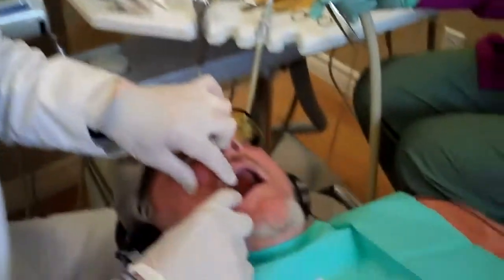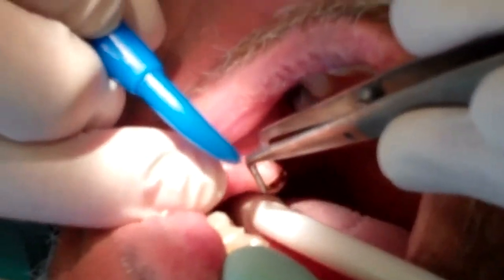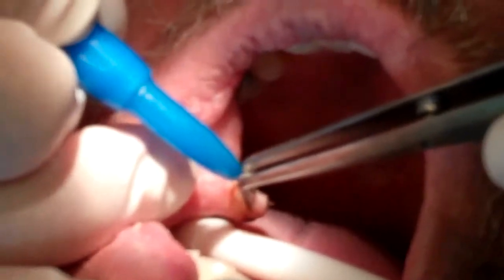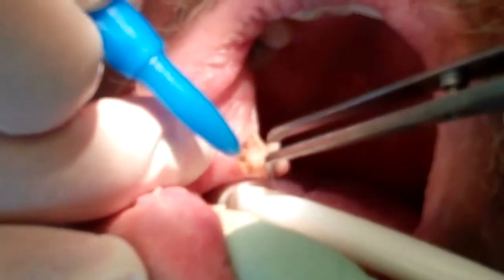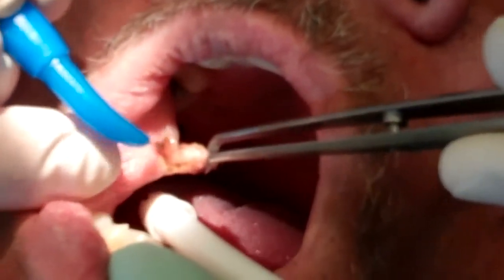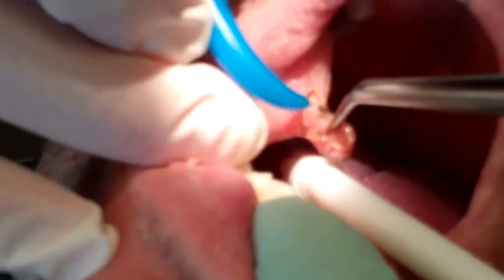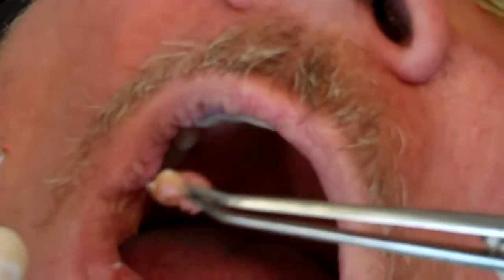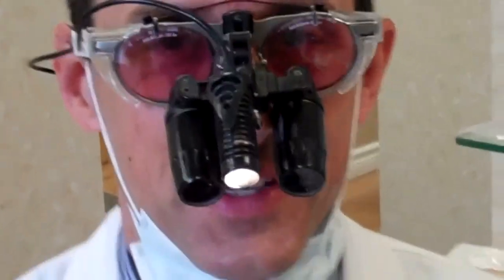Laser removal of benign growth in the cheek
we provide most all of your dental needs including removal of small lumps or bumps inside the mouth.  It is possible to finally get rid of that annoying bump in your mouth without pain or bleeding. This usually develps when the lip is constantly irritated in one area and as a result a hard mobile nodule forms and remains until it is removed.
In this video we remove what is most likely a traumatic fibroma with our diode laser.  After only about 5 minutes the annoying nodule is removed with only a small amount of local anesthetic.
If you find yourself in a similar circumstance where you bite the corner of your mouth and then it seems out of nowhere a lump forms you should get it evaluated by your dentist.  It is necessary to perform a biopsy when removing masses inside of the mouth or on the body to get a positive diagnos of what the lesion is.  This will be sent to a pathology lab ot determine if it is what I think it is.